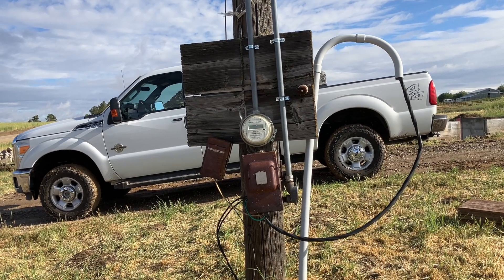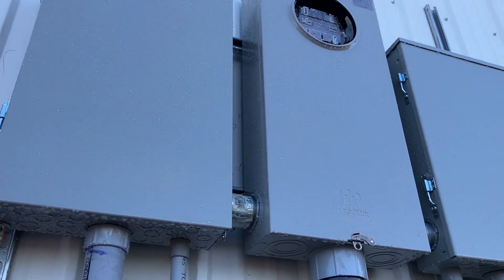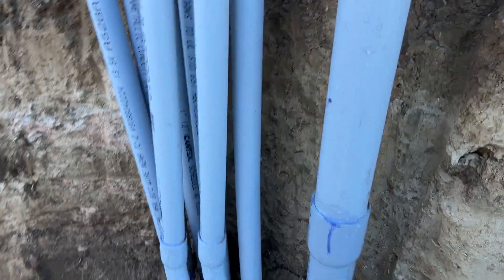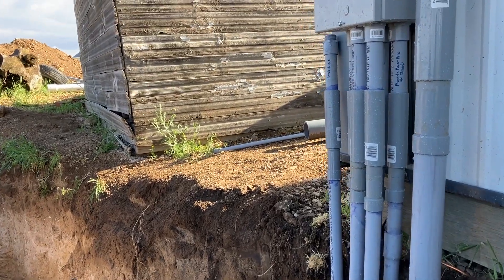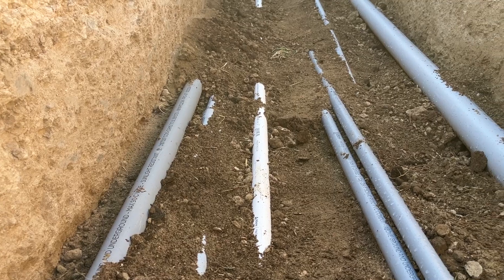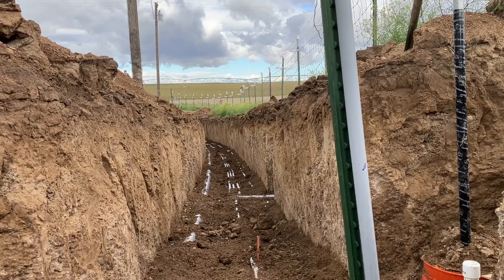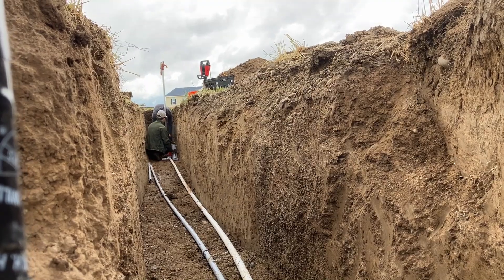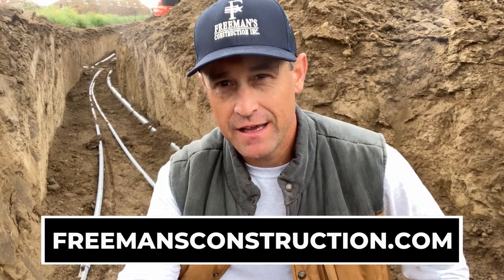Underground Utilities [Installing Conduit for a New Underground 400 Amp Electrical Service]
Today, let's check out the underground utilities that we have installed for our home remodeling project.

Services We Offer:
Custom Homes
Whole House Remodels & Additions
Accessory Dwelling Units (ADUs)
Building Site Cost Analysis
Real Estate Services
Consulting
ICF Construction (Insulated Concrete Forms)
Steel Buildings
Fire Rebuilds

Locations We Serve:
Ramona, CA, Poway, CA, Escondido, CA, Julian, CA, San Diego County, CA, Middleton, ID, Caldwell, ID, Star, ID, Canyon County, ID

Chapters:
00:00 Underground Utilities Installation
01:04 Trench for Underground Utilities
01:37 Electrical Conduits
01:52 Electrical Panels
03:25 Expansion Couplers
03:53 200 Amp Disconnect
05:09 Frost-Free Fire Hydrant
05:36 Gate and Camera Power & Water Heater Circuit Panels
06:48 Meeting the Idaho Power Code